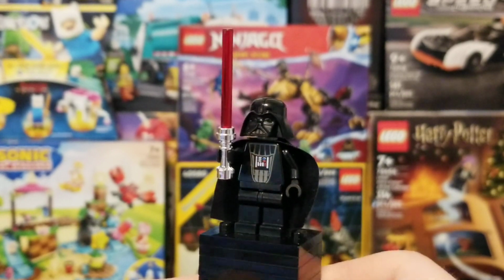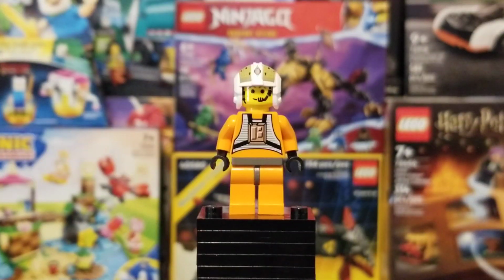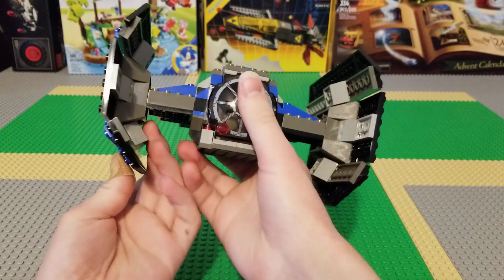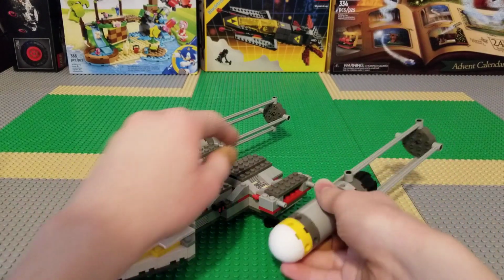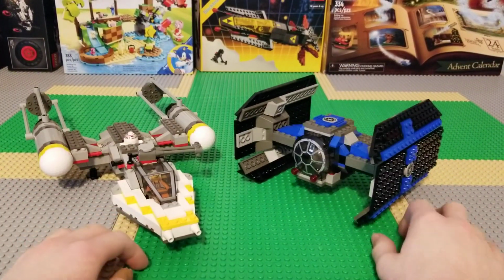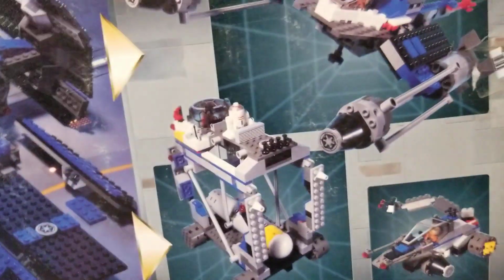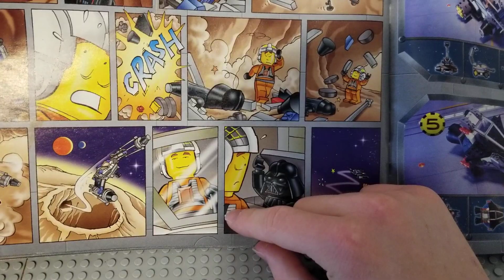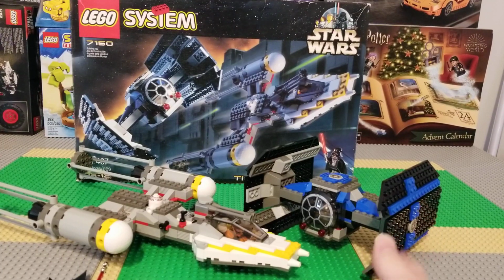lego star wars set 7150 TIE FIGHTER & Y-WING review